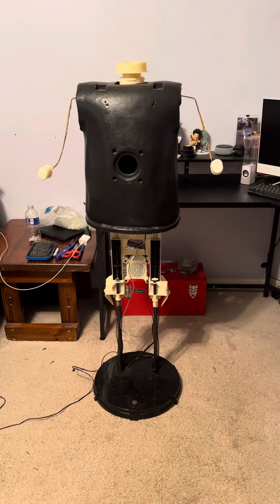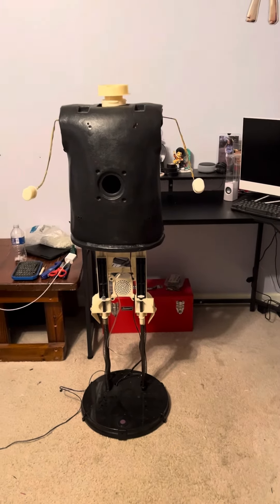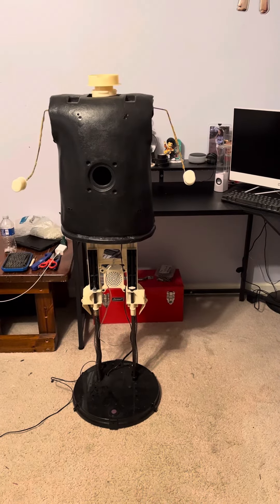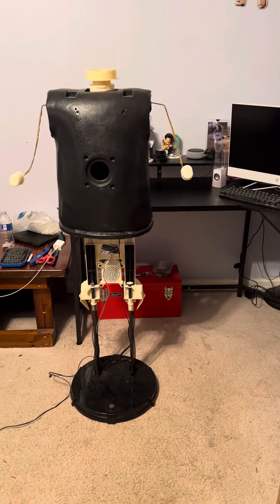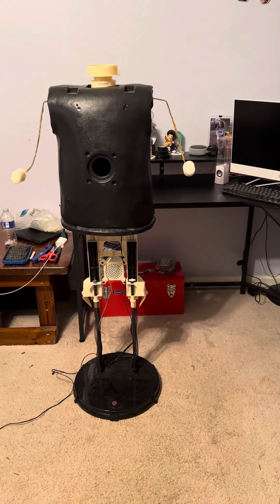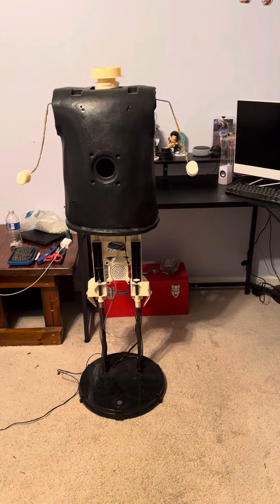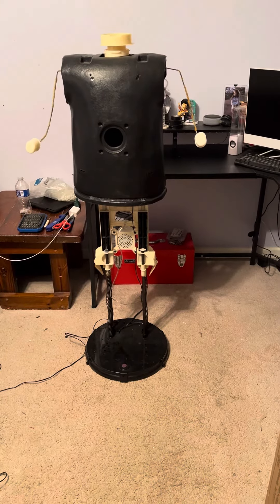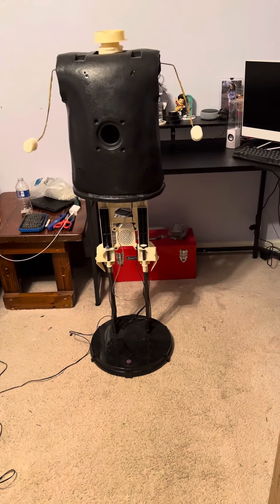Future/next custom project